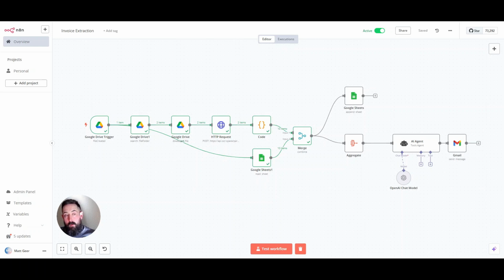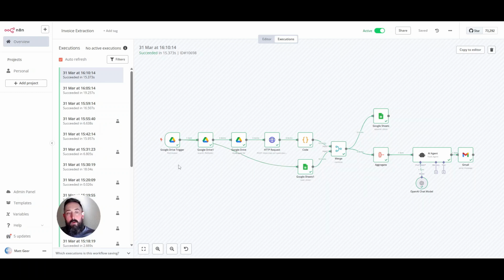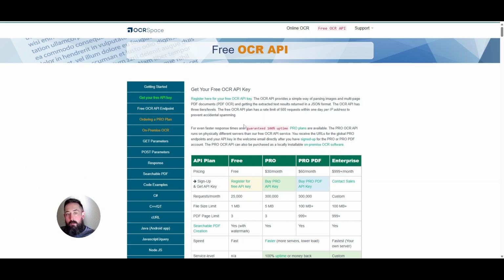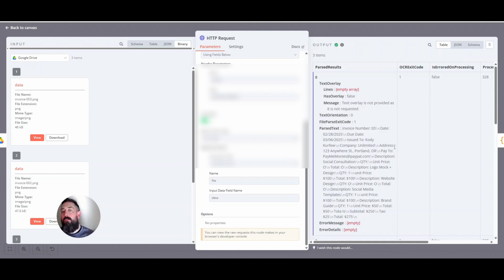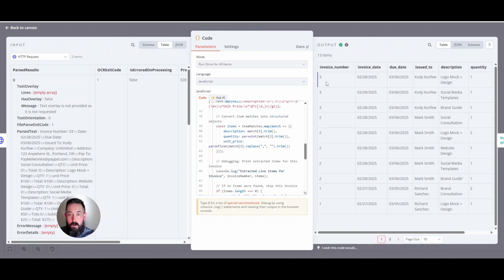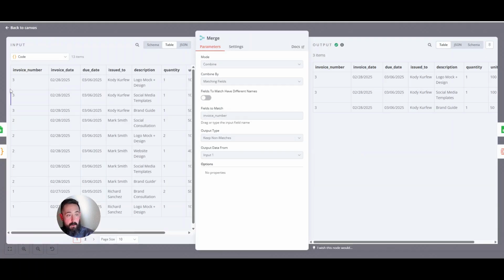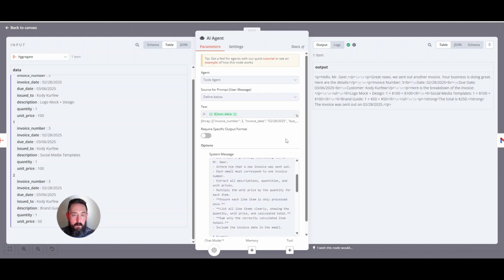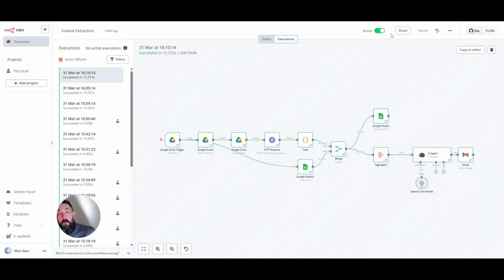How to Extract Data from an Invoice with n8n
Want free workflow automation templates?

*Important:* Please be patient. It takes the software 5-20 minutes to send the email with the link to the templates after you confirm your email. If you do not see it, check your spam and promotions folders.

- Extract invoice information from an image using OCRSpace
- Store that information in Google Sheets
- Summarize the data using an AI agent
- Email that summary using Gmail

...and do this all automatically inside of n8n.

I'll also share a couple of neat pointers that will help you:

- Avoid storing duplicate data in your CRM
- Make it easier to extract text from images

If your work day includes a lot of transferring text from images to other documents or CRMs, this tutorial should help you automate it.